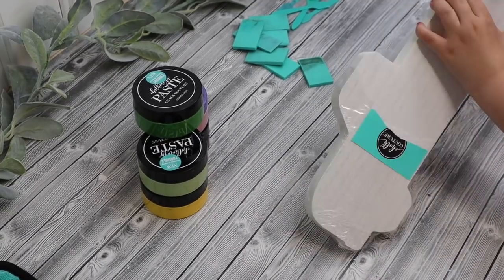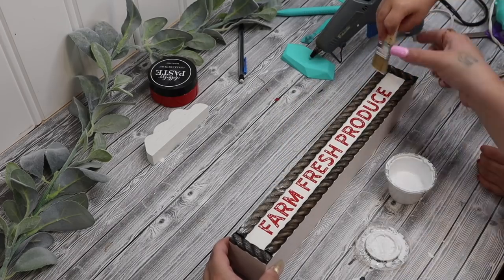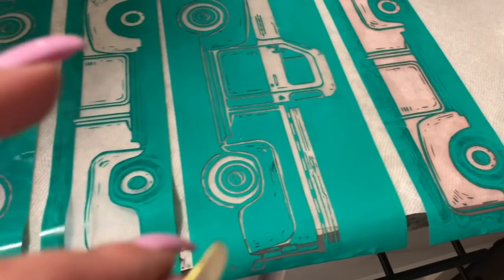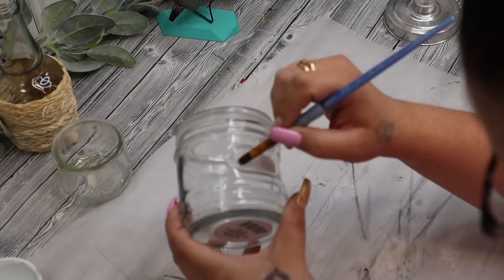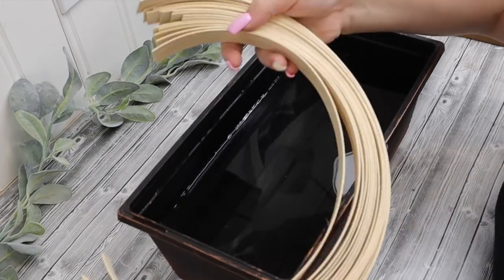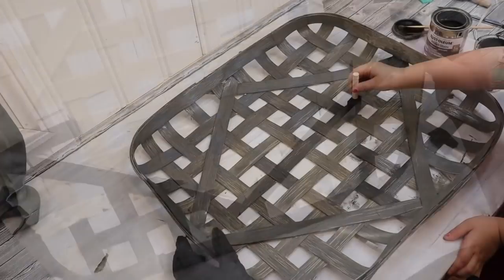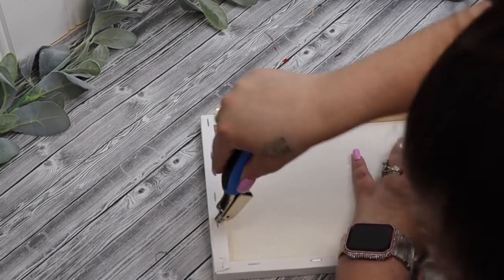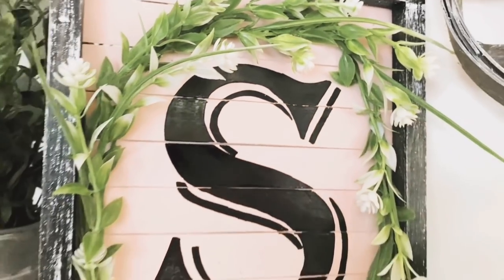🌟NEW HIGH END DOLLAR TREE FARMHOUSE DIY'S | MAKE IT WITH MOMMY HIGH END EASY DOLLAR TREE DIY'S 🌟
In today's video, I show you how to create HIGH END DOLLAR TREE Farmhouse decor that look store bought while staying on a budget WITH SOPHIA!